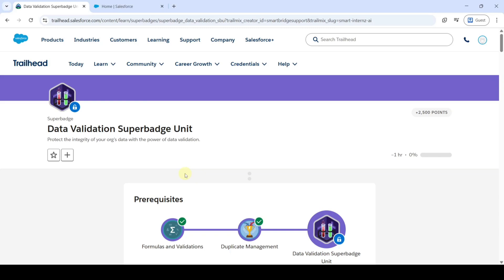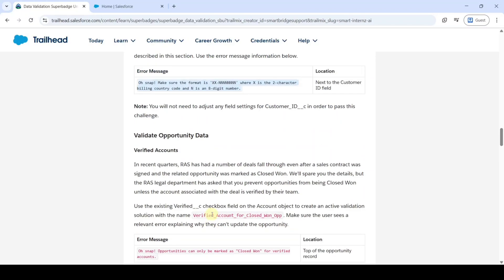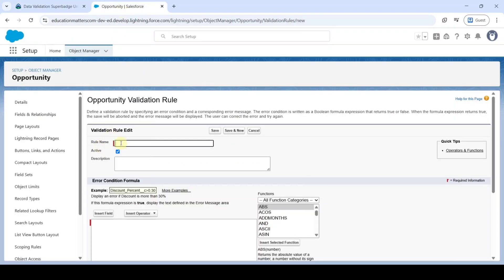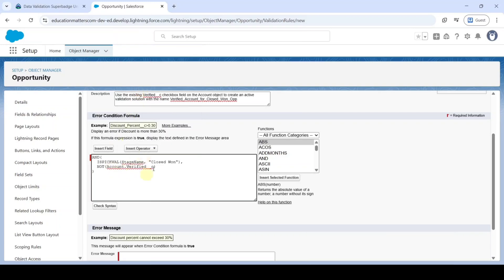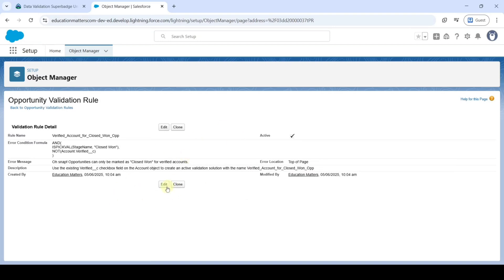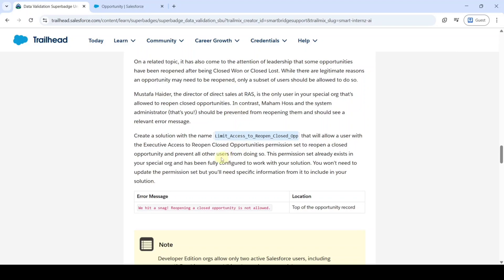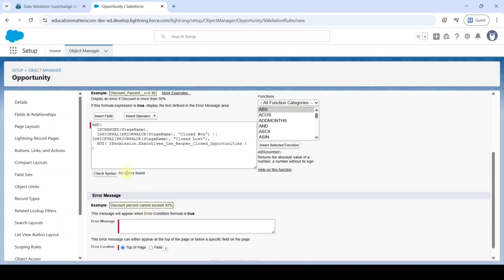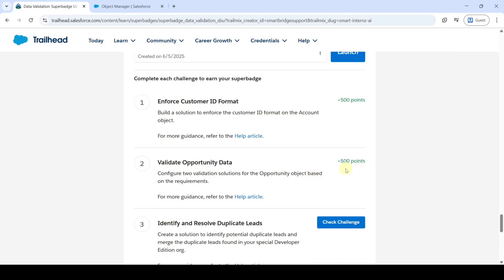Validate Opportunity Data | Challenge 2 | Data Validation Superbadge Unit | Salesforce | Trailhead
Data Validation Superbadge Unit || Challenge 2 || Trailhead || Salesforce || Validate Opportunity Data

Challenge 2: Validate Opportunity Data